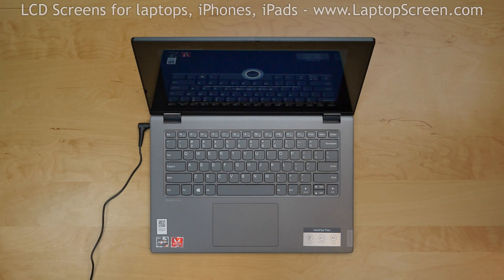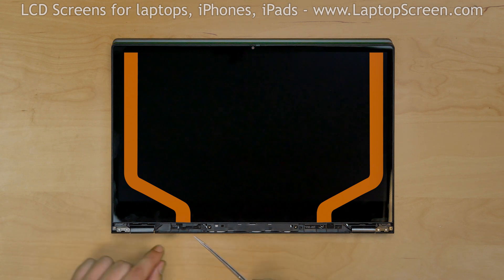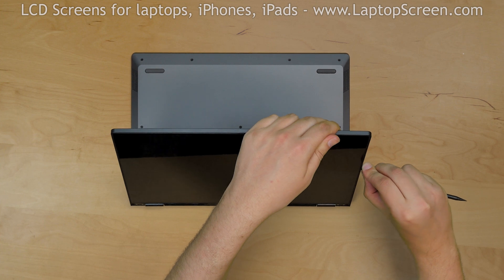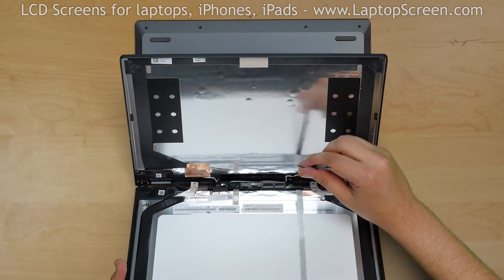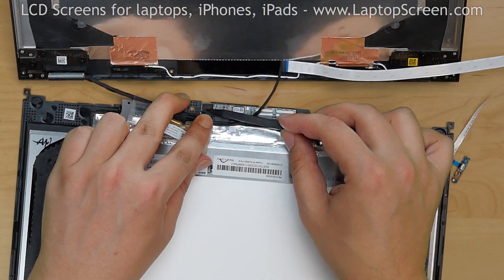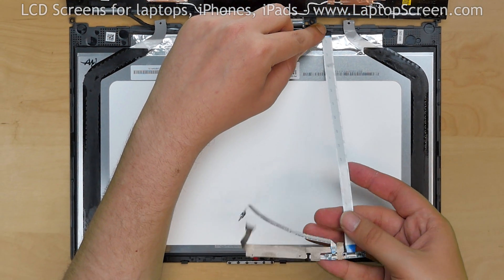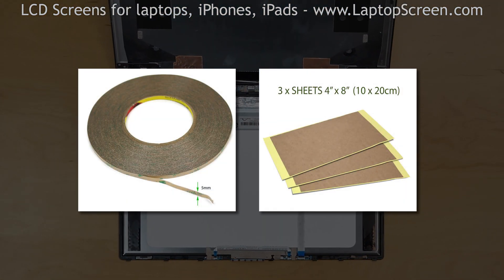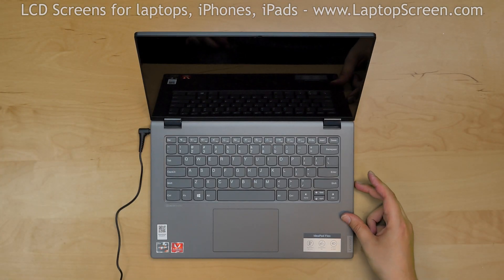Lenovo IdeaPad FLEX 14API laptop screen replacement tutorial. Step-by-step instructions.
- LCD screens for Lenovo laptops from $34.99
This is a guide on replacing an LCD and a touch screen on a
Lenovo IdeaaPad Flex 14 inch.

To begin turn off the laptop by holding the power slider on the side for 5 seconds and disconnect the power cord.

Flip the screen over into a tablet mode and place the laptop down on the keyboard.

Using a plastic pick tool separate the bottom screen cover.

Remove four phillips screws holding the bottom edge of the display assembly.

The display assembly is held in-place with two strips of double-sided adhesive, and there are two plastic pull tabs that should theoretically allow you to pull the glue out, by carefully stringing it along like stuck-on chewing gum from under the table. Unfortunately this official method almost never works on used devices because the adhesive hardens over time and becomes brittle.

Luckily the adhesive itself is very susceptible to heat, so we will use a heat gun, but you can use a typical hair dryer. Begin warming up the back cover, making sure that the surface of warm to the touch but not burning.

Insert a plastic pick into the edge and move it up to the top corner fo the display assembly to apply some tension on adhesive and continue heating the back cover. Grab a second plastic pick and insert it in the corner as you continue to separate the top edge.

Use the plastic picks as wedges while heating the adhesive. Separate the top edge and keep it wedged with picks. Continue heating the back cover making sure that heat is being evenly spread. Gently move both picks along two edges to the bottom of the display, and separate out the display assembly.

The two long and odd shaped strips of adhesive are left on the original LCD.

Next we will remove top edge hardware: microphones, camera and light sensors.

Using a plastic pick carefully extract the microphone board, then webcam board and the connectors board all together as one piece. Gently peel off the flex cable and set the whole garland away from the LCD.

Using a plastic pick lift the clear tape securing the video connector and using both hands disconnect the video connector from the LCD. Peel protective tape from the touchscreen connector and disconnect it.

At this point the new screen can be installed. Place the assembly at the bottom edge and reconnect the touch connector, secure it with tape. Align the video cable and using both hands plug it into the LCD and secure the clear tape.

CAUTION! It is very important not to force any connectors. As well you must not twist or slant the connector when plugging it in.

Place the auxiliary cable into the channel guides. Stretch the flex cable over the LCD and place the connector board into its spot on the display assembly. Align the securing tape to its respective spot. Replace the webcam assembly, then replace the final microphone board. Secure all tape and flex cables back to the LCD. Stretch the main flex cable taught from the connector board all the way down the LCD making sure the slack of the cable is at the bottom edge.

Your new display is likely to come with no adhesive. We offer standard double-sided tape for such repairs on our site. You would need to place new adhesive on the LCD and make sure to remove any old adhesive from the back cover before reinstalling the new screen.

Insert the top edge of the display assembly into the back cover, clip in the sides and the bottom corners. Place the display into tablet mode and using a super fine microfibre cloth apply pressure to the display along the edges to catch the adhesive.

Replace the four phillips screws. Replace the bottom plastic cover. Reconnect the power, turn on the laptop, and we're done!